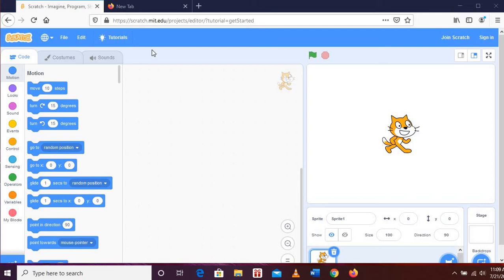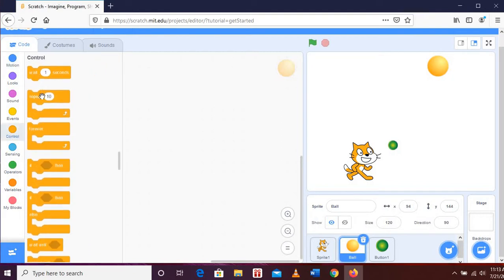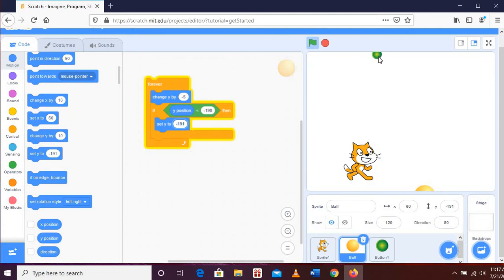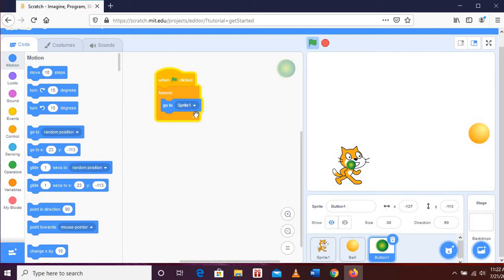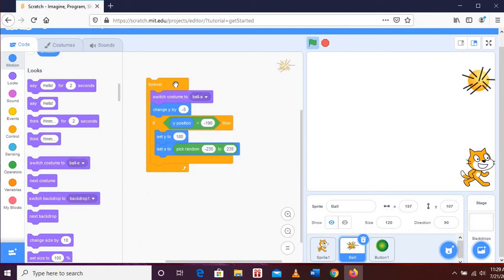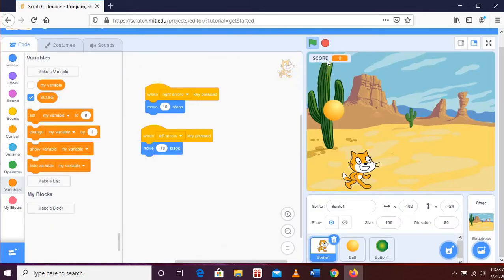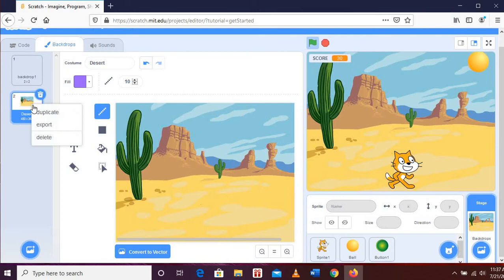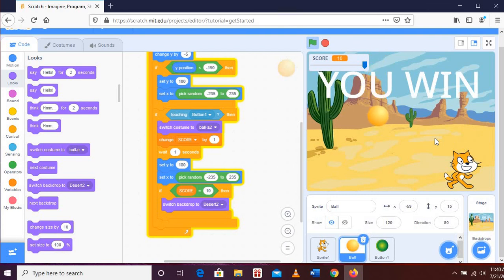Programming for beginners and kids 2 (Develop Game) | Scratch | Coding for kinds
Programming a game using Scratch
Scratch